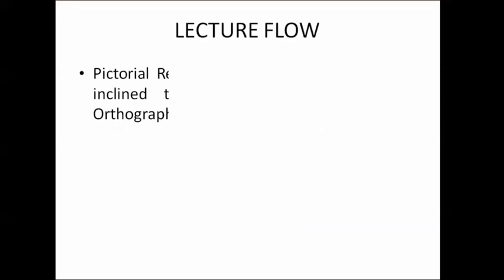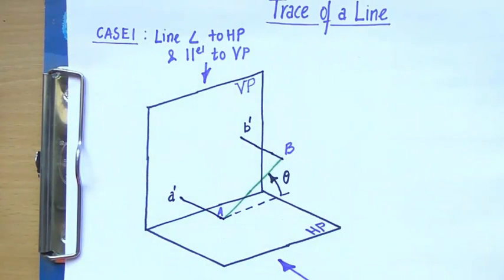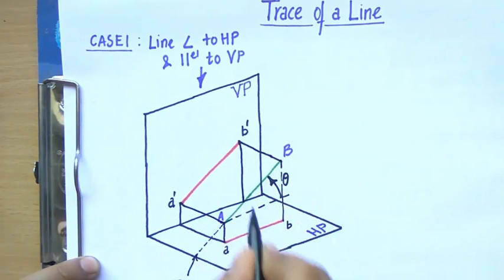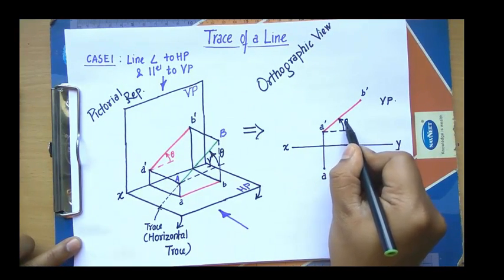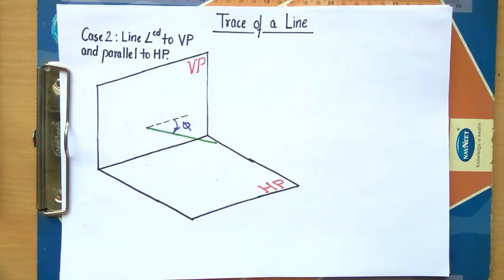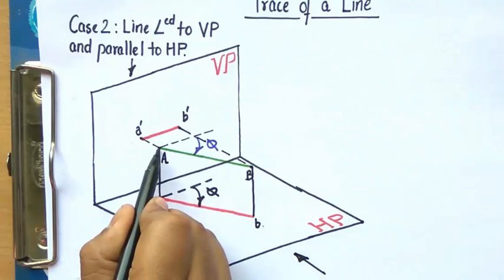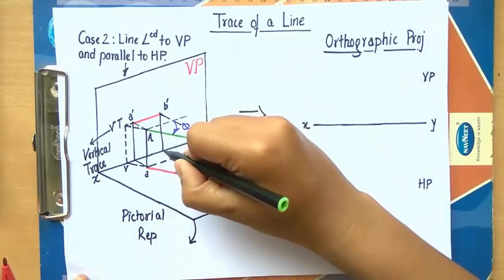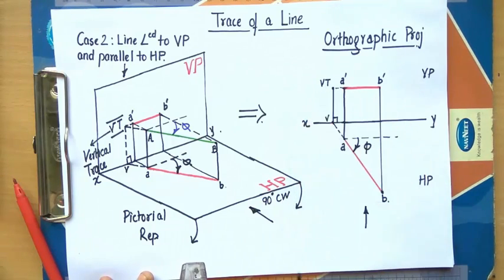Projection of Lines | Horizontal and Vertical Trace | Explained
This tutorial will give you insights on the concept of traces of lines. This is an advanced topic, yet has been explained in a very simple and lucid manner. Here you will learn to locate horizontal and vertical trace. Once you have understood the concept i am sure that you will be able to solve problems based on traces of lines.